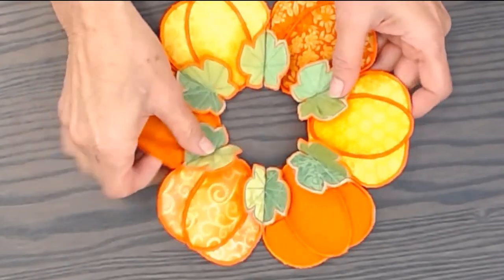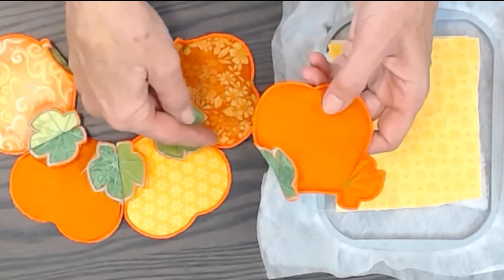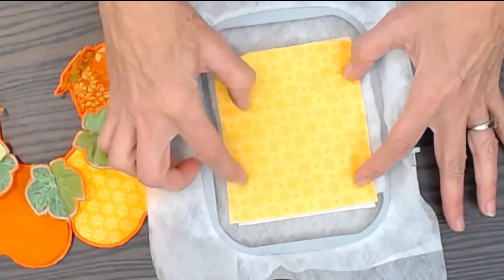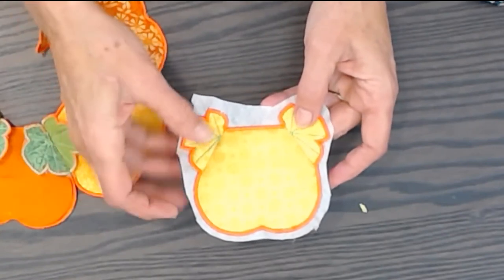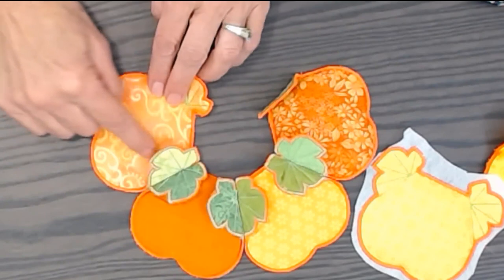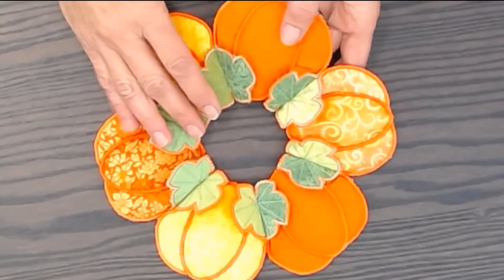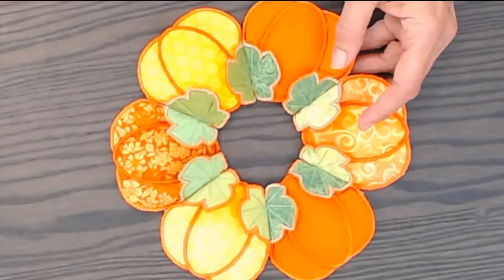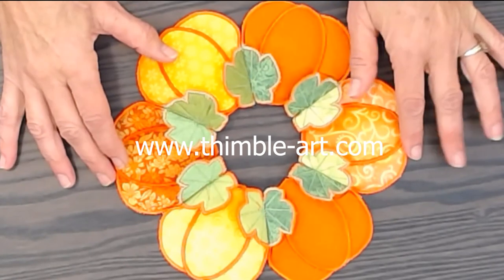Pumpkin Centerpiece Machine Embroidery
This is a beautiful machine embroidery pattern that has such great dimension. We have the download available on our website. You can download the pattern here: